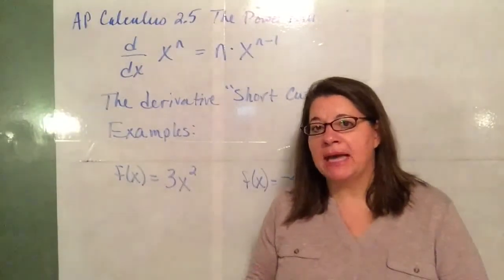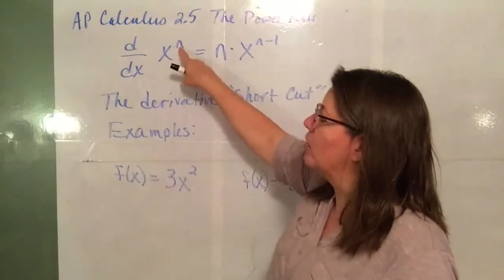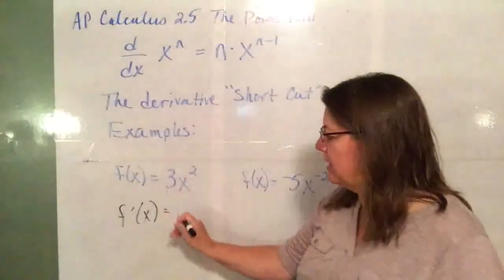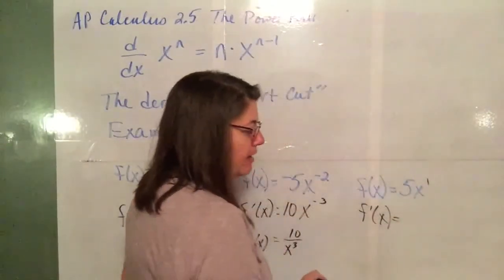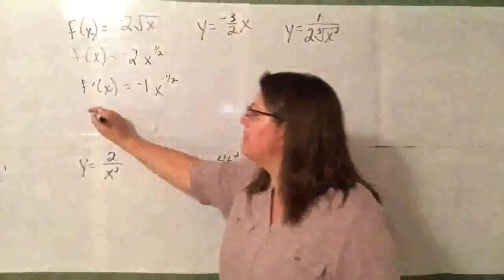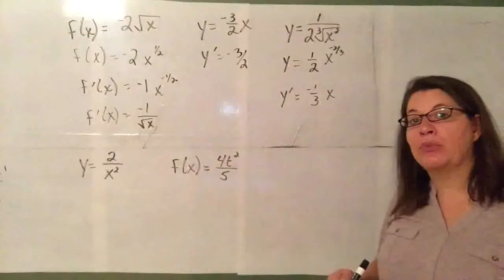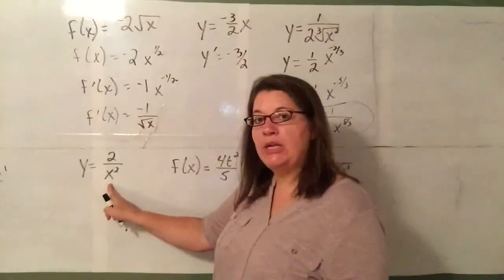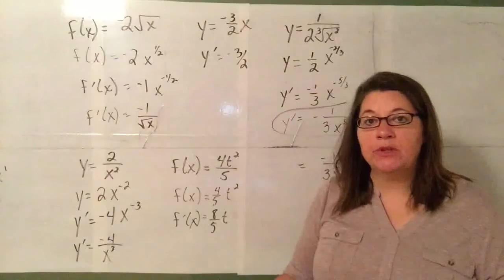AP Calculus 2.5: The Power Rule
Using the power rule to take derivatives of monomials. The derivative "short cut".